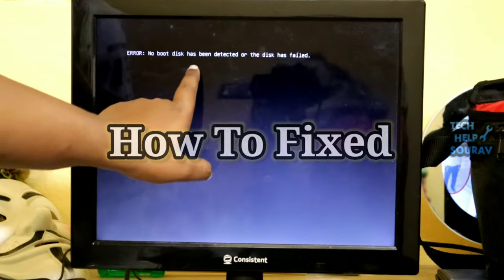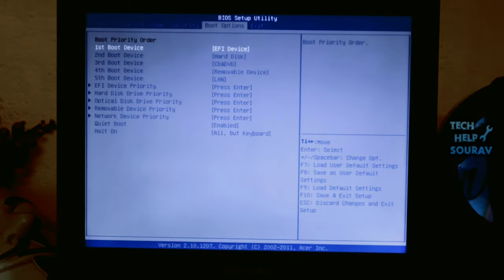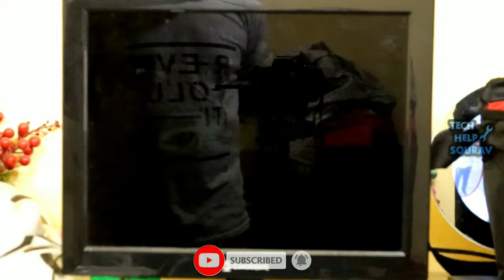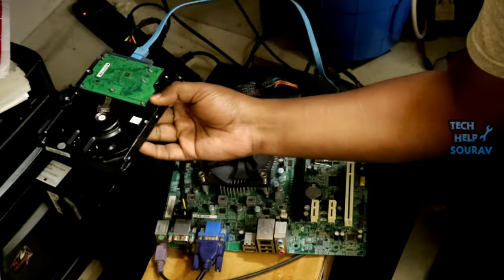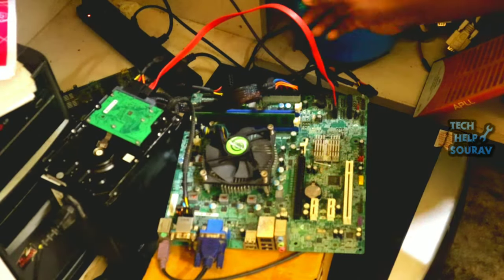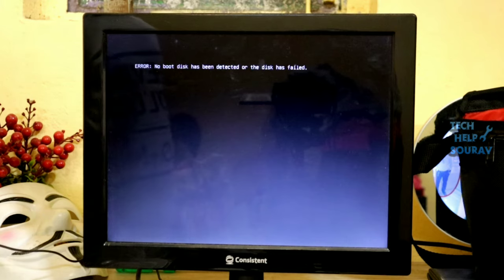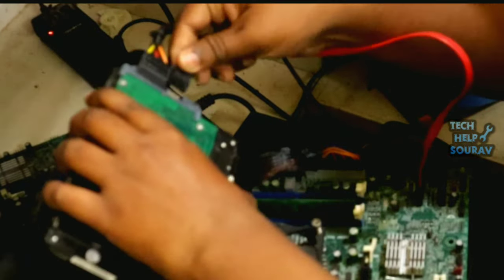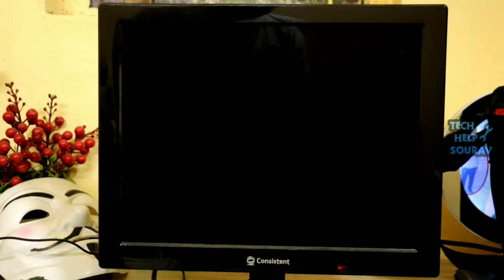Error No Boot Disk Has Been Detected Or The Disk Has Failed - How To Fix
Hey Guys Sourav Dutta Here And Today i am Going To Show you How to Fix No Boot Disk Has Been Detected or the Disk Has Failed